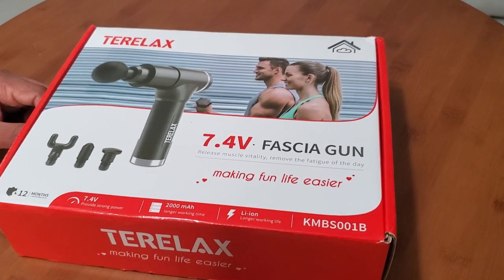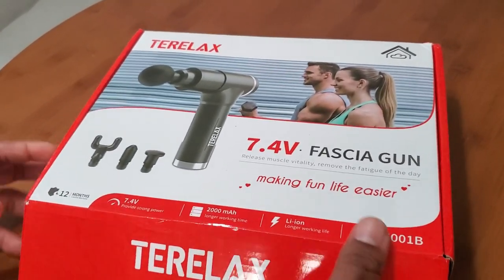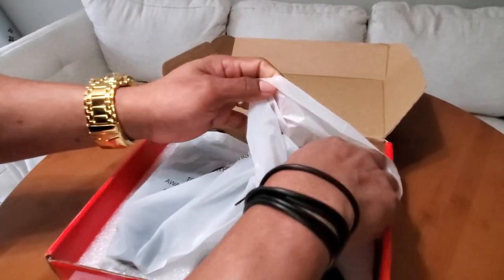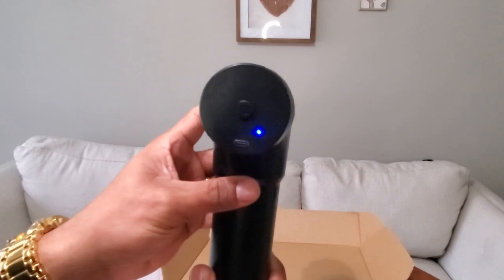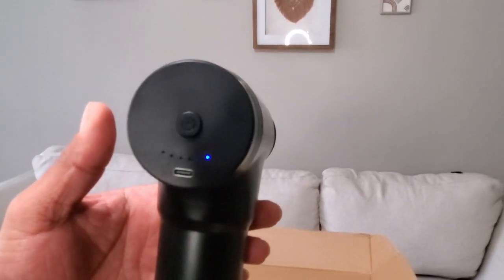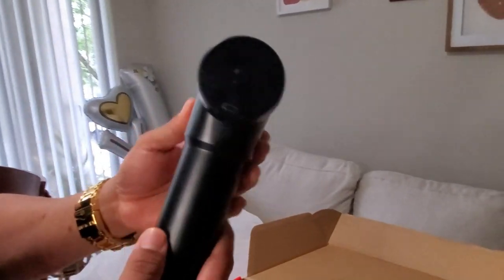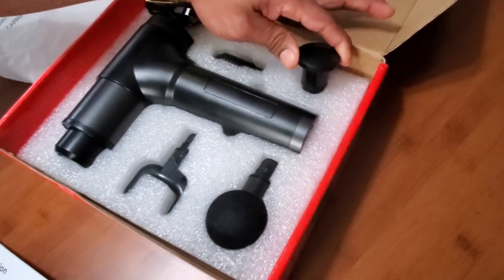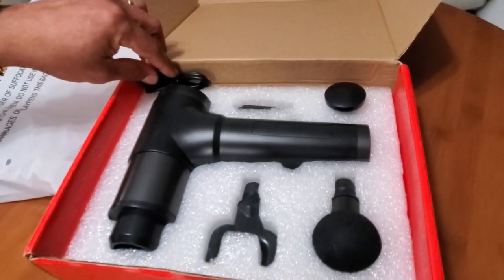Terelax Fascia Massage Gun Review | Unboxing | Best Gift for Friends or Family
Features: *Powerful and Quiet Deep Massage* With high power brushless motor, this muscle gun massager helps improve the overall health of the body's soft tissue.

*6 SPEED LEVELS & 4 MASSAGE HEADS* Come with 4 attachments, you can use percussion massage gun in different muscles group, use them all for a full body massage. You can adjust the speed to provide the right pressure according to your needs.

*Relax Your Body Tissue*Takes 30 seconds per muscle group to improve muscle recovery, flexibility, and coordination with this deep muscle massager. With 4 heads and muti massage intensities, you can select what type of massage you need and for which muscle group, just like if a real masseuse was there doing it for you.*Deep Pain Massage*Relaxes tight muscles and breaks up knots. Digs deep, adjusts, and rotates to provide Massage. Perfect for serious sports athletes, bodybuilders and those with dense body mass.

Hola Mi Familia!

xoxo
Julio & Cassy